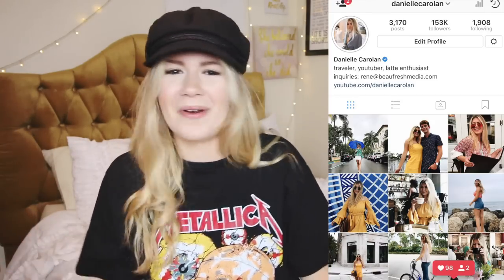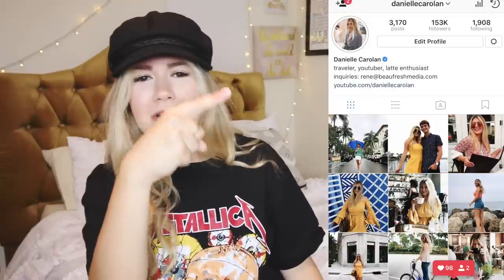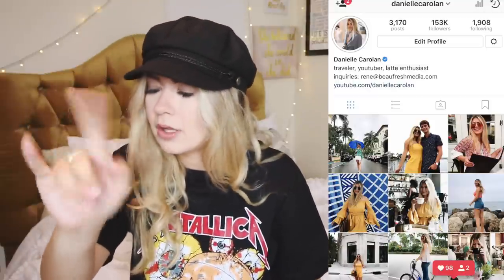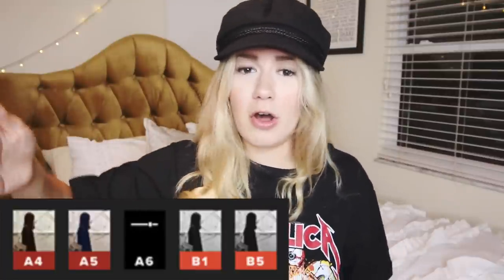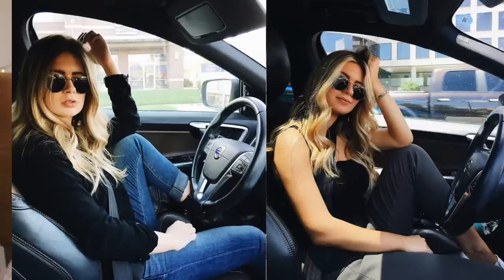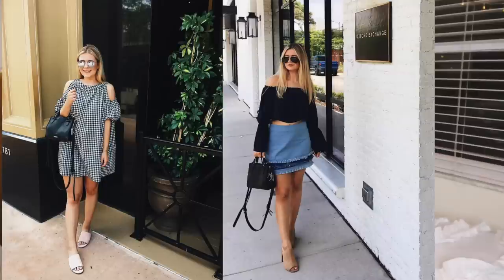HOW TO HAVE THE PERFECT INSTAGRAM | Filters, Poses, Tips!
Hi everyone! Today I will be talking about how to achieve the perfect Instagram - or at least try to like me.. haha! I talk about what VSCO filters I use, poses to make your legs look longer, how to work with local photographers, how to have a good feed and match your photos, and more. Enjoy!